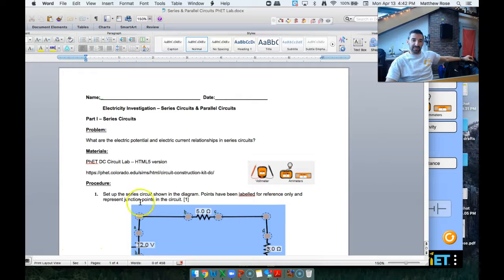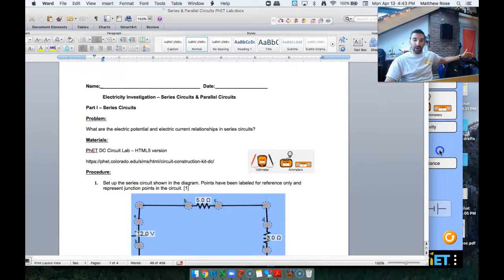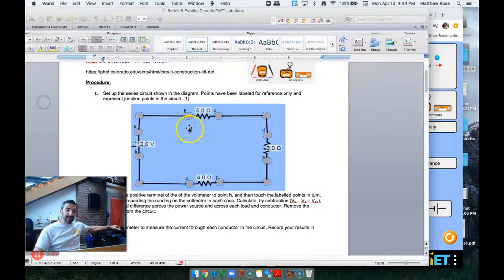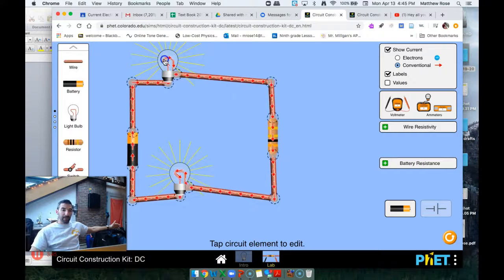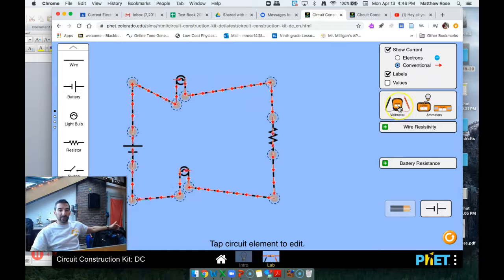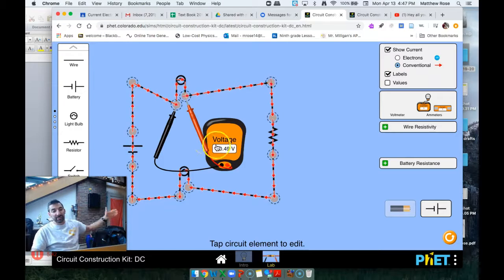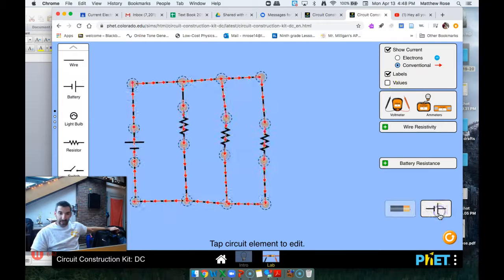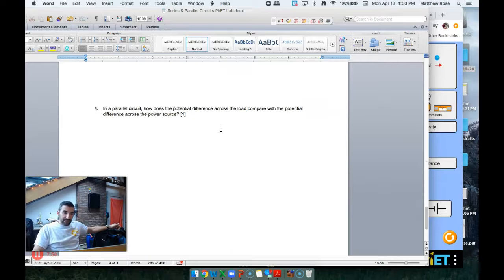Phet Series and Parallel Circuits II